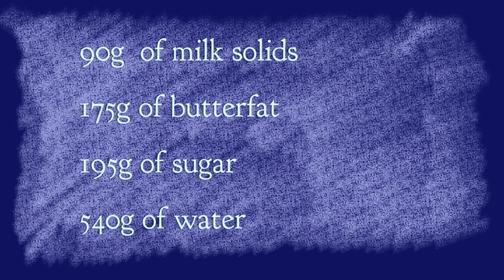The Elements of Ice Cream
While ice cream can be made with a variety of ingredients, the final product really boils down to percentages of four components: water, milk solids, sugar, and butterfat. In this video, I take on the challenge of making my own ice cream from scratch--using only those four elemental ingredients (and a little extra).